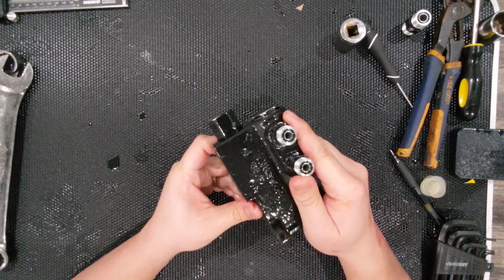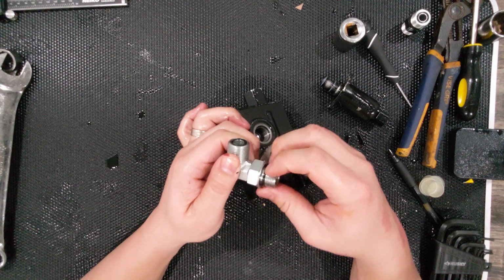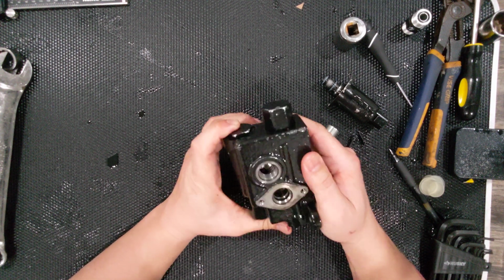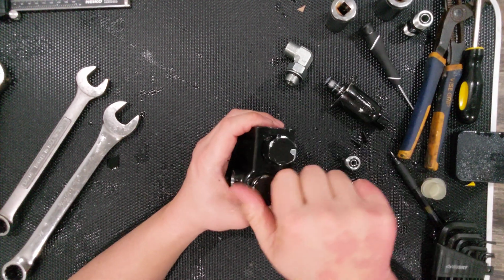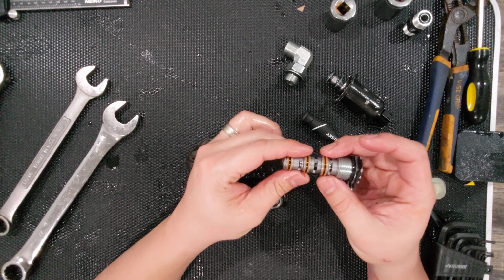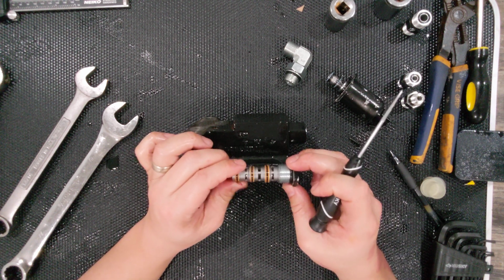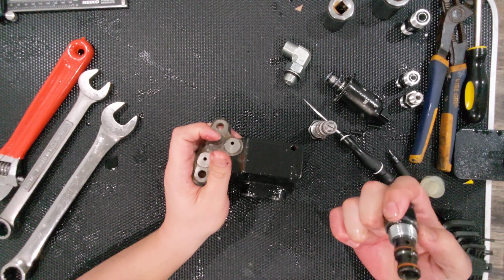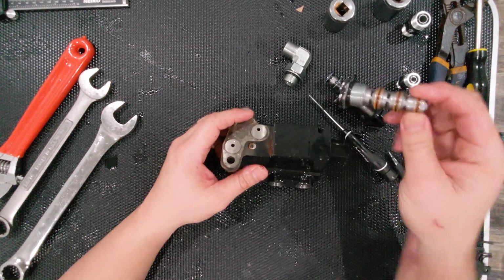John Deere Sub Compact Flow Divider/PTO Manifold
This video explains the parts and pieces of the flow divider or PTO manifold, as it's also called in the literature.  This part is found on the 1023E, 1025R, 1026R, and 2025R.

Here's the GWT video that I referenced.  Starting at about 6:30 you can see the Kubota hydraulics at idle